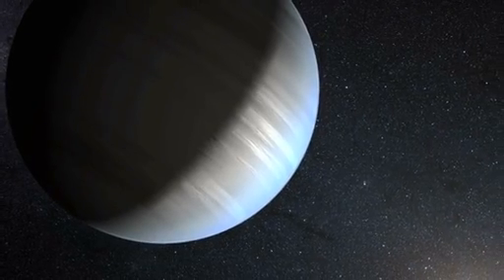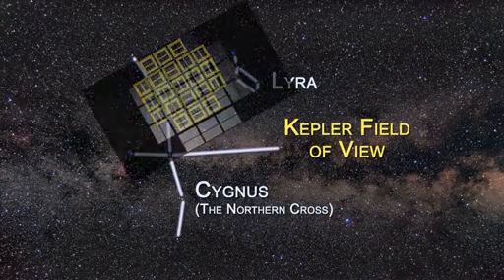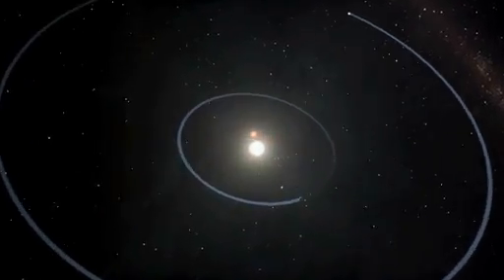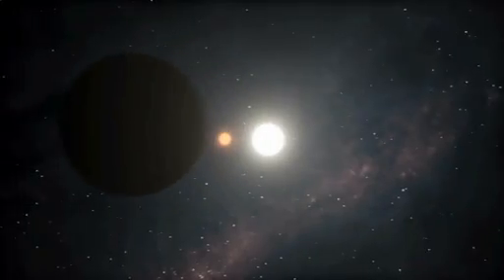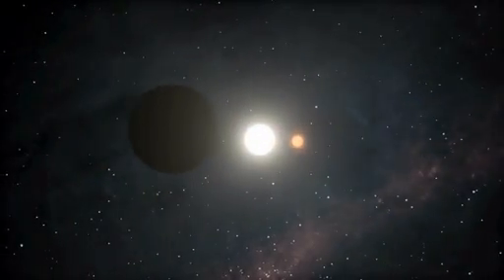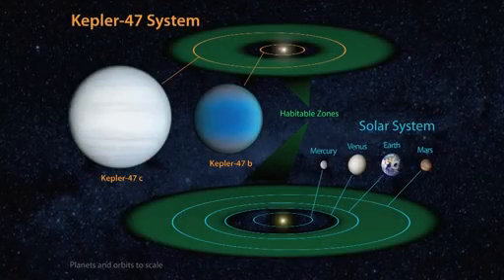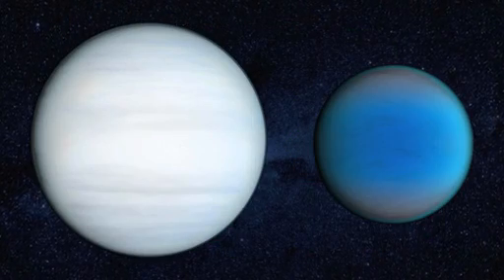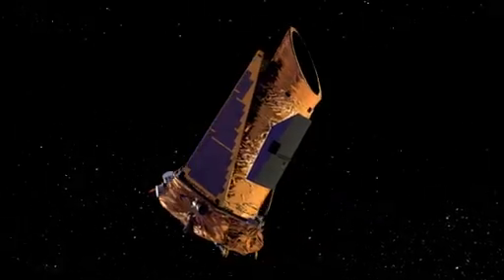NASA's Kepler Mission Discovers Multiple Planets Orbiting Twin Suns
Almost one year ago, 2011 September 15, the discovery of Kepler-16b was our first binary star (two stars orbiting each other) with a planet orbiting both stars (circumbinary). Now Kepler mission has discovered Kepler-47b and 47c, the first transiting circumbinary system — multiple planets orbiting two suns. To compound the excitement of the discovery, one of those planets is in the binary system's habitable zone (where liquid water may exist)!